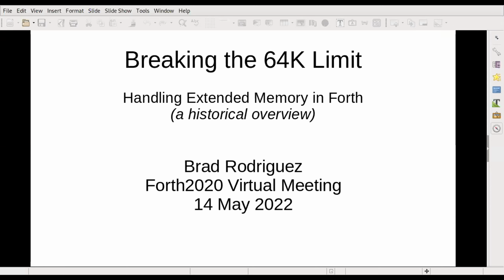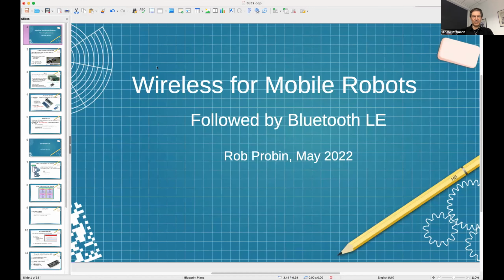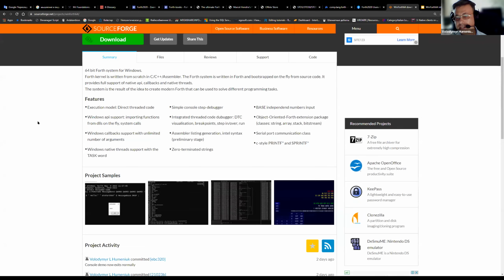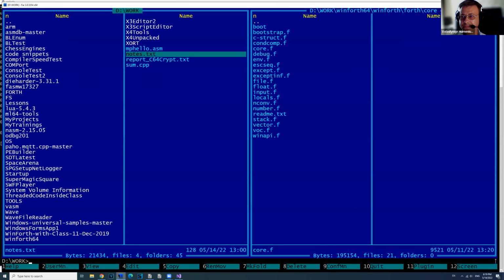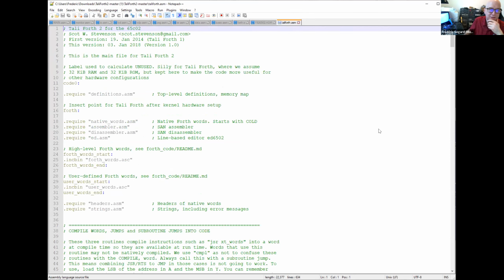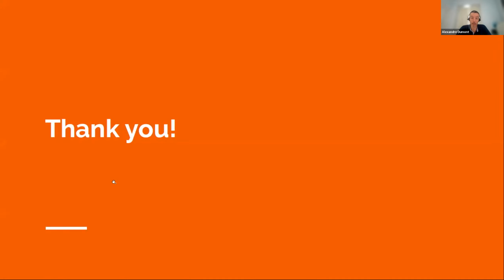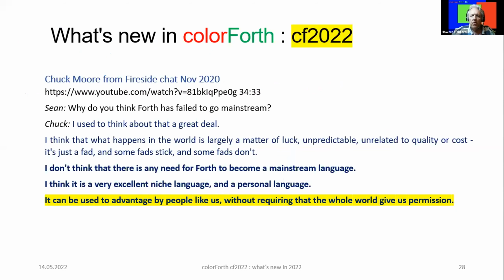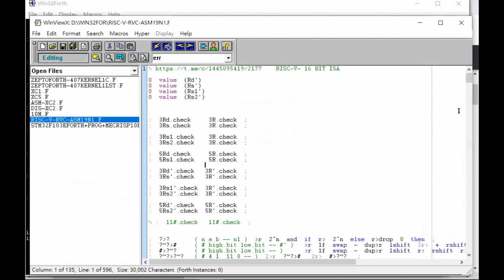FORTH2020 ZOOM meeting #22 14May2022 Recording 2560x1440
Forth2020 group , monthly meeting,2nd Saturday every month
Meetings are free, be a member and enjoy learning with us.
00:00:00​​  Brad Rodriguez          " Breaking the 64K Limit: Ext. Memory in Forth "
00:27:45  Rob Probin               "Forth and Bluetooth low energy"
00:53:00  Vladimir Gumenuk  " Presenting my 64bit Forth for Windows"
01:25:35  Frédéric Segard           "6502 SB computer presentation"
01:46:10  Alex Dumont           " AlexForth for 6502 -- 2nd part"
01:17:00  Howerd Oakfoard   "Colorforth in 2022 " Chapter 2 of the series ...
02:46:10 Chang Luke    " Disassembler generated by assembler automatically"